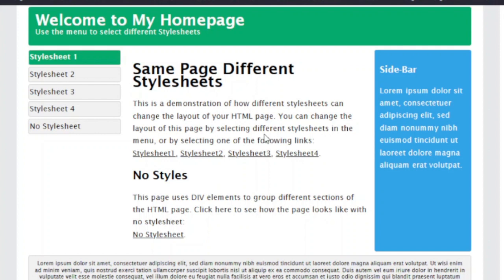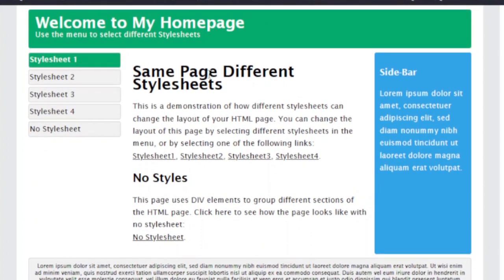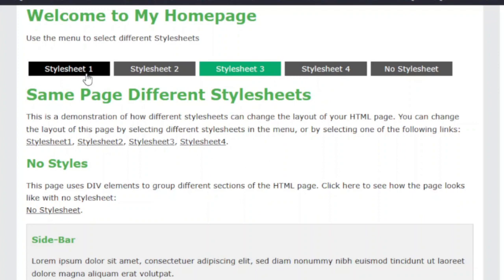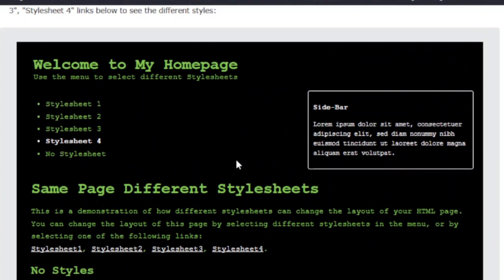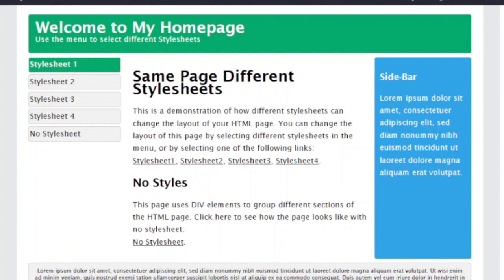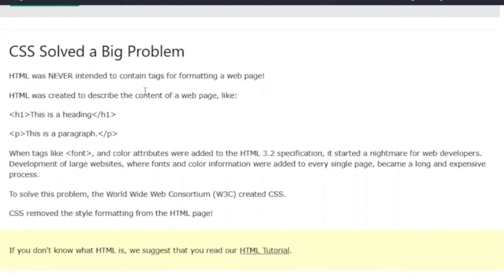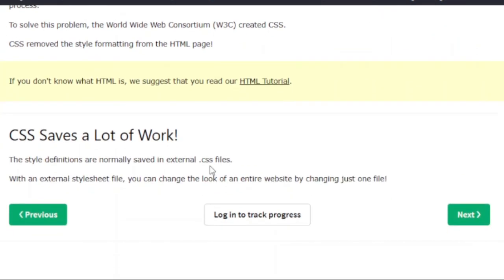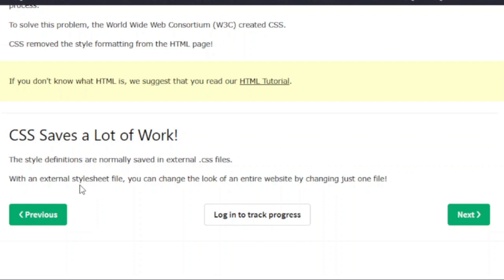CSS Full Course 04 - Introduction to CSS | What is CSS ? W3School CSS Tutorial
🌟 🚀 Welcome to Episode 04 of CSS for Dummies with Dr. Zeeshan! In this enlightening session using w3Schools.com , we're laying the groundwork with an introduction to CSS, exploring its essence and functionality to kickstart your journey into the world of web styling.We will use w3Schools website as a reference for explnation purpose.

📚 What You'll Discover:
📦 Understanding the core principles of CSS and its pivotal role in web development.
🌐 Exploring the fundamental concepts of CSS, including selectors, properties, and values.
🎨 Learning what CSS is and how it empowers you to enhance the visual presentation of HTML elements on web pages.
💻 Gain valuable insights into the versatility and power of CSS for creating stunning and responsive designs.

🔍 Searchable Keywords:
Introduction to CSS: Get acquainted with the basics of CSS in this beginner-friendly tutorial.
What is CSS: Uncover the definition and significance of CSS in web styling.
CSS Basics: Master the foundational concepts of CSS for effective web development.

🎓 Beginner-friendly tutorials tailored for easy comprehension and practical application.
🌐 Benefit from the expertise of industry professionals to accelerate your learning journey.
💡 Practical demonstrations to reinforce your understanding of CSS concepts.

Explore additional resources and tutorials on our website.
🚀 Unlock the power of CSS styling - Let's begin your journey to web design mastery! 💻✨